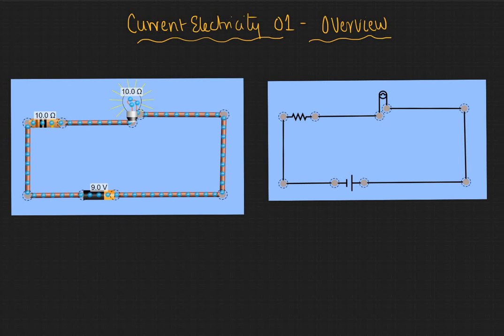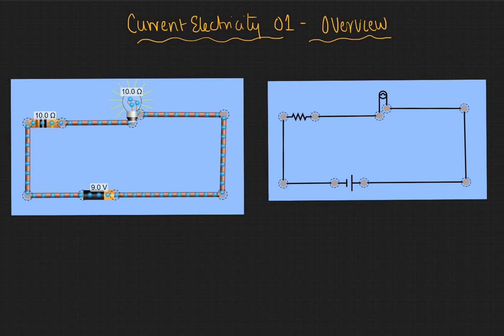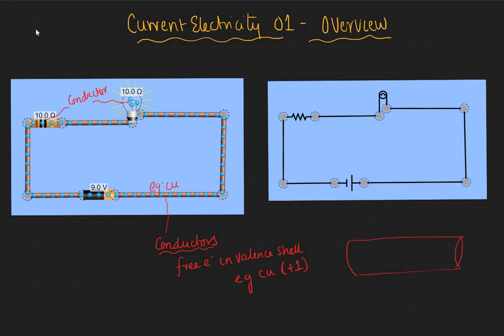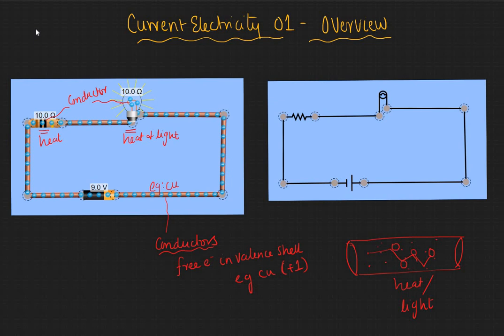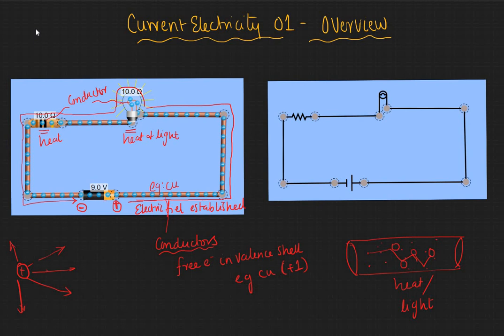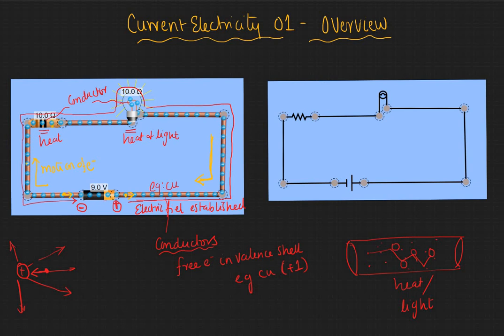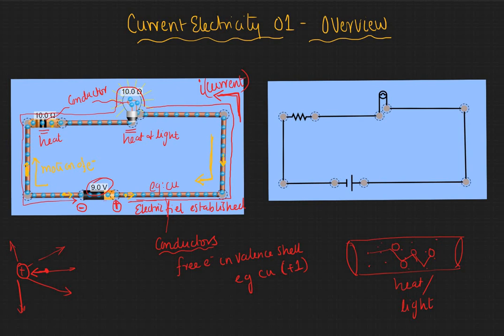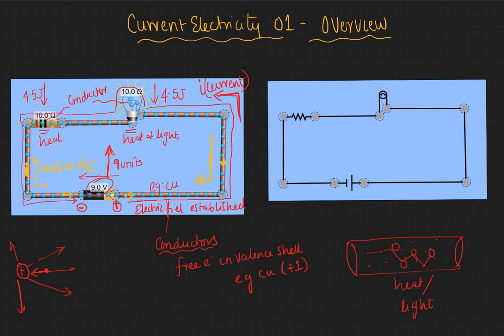08 CurrentElectricity i Overview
An overview and a big picture of current electricity